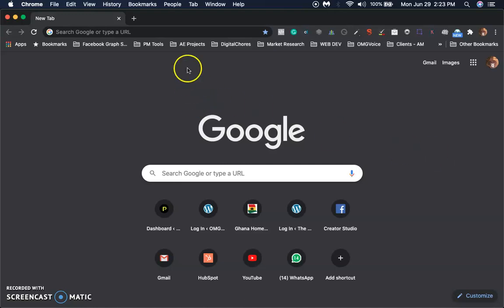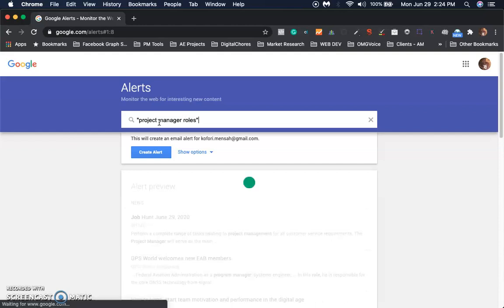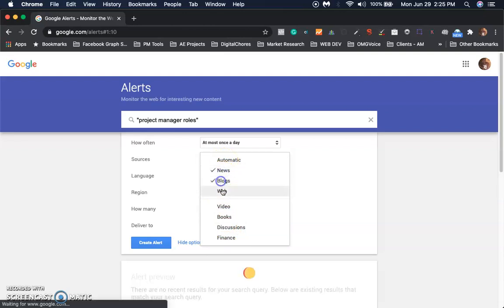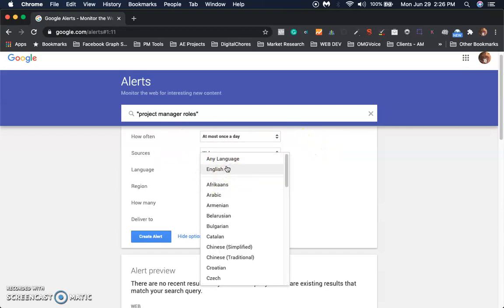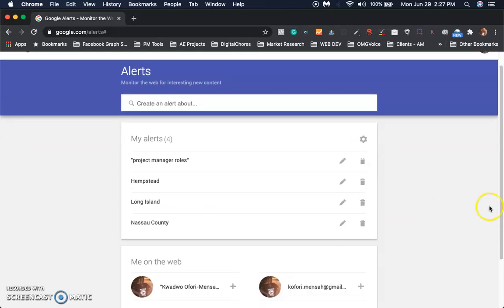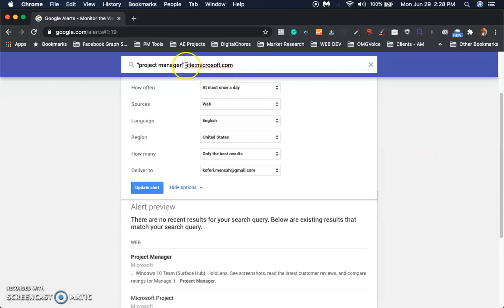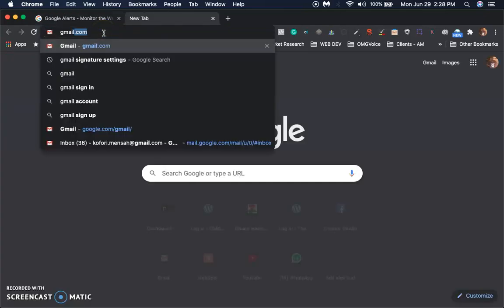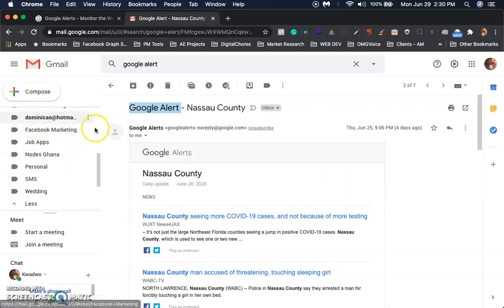How to Use Google Alerts for Job Search